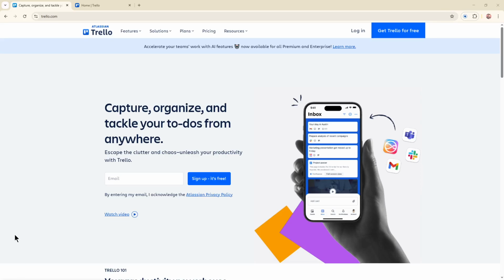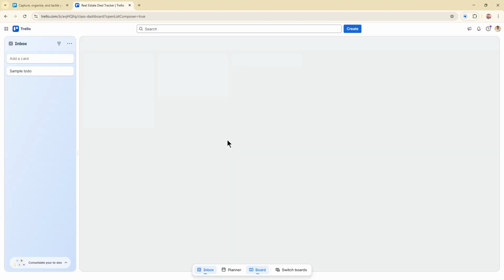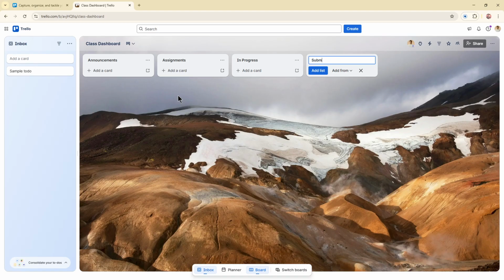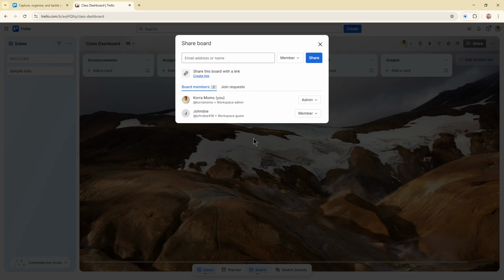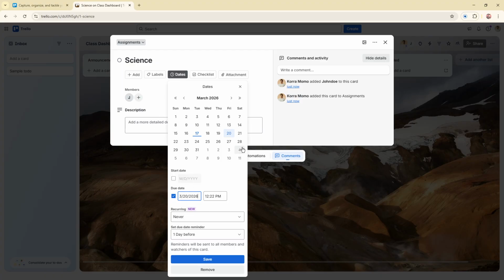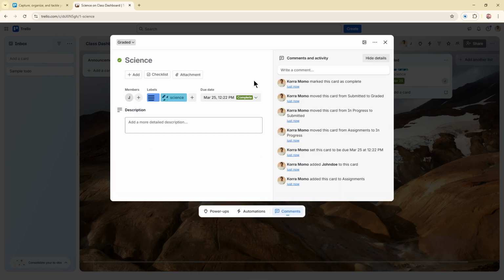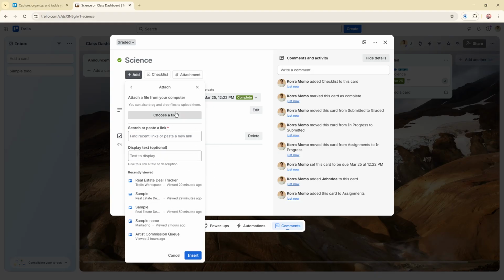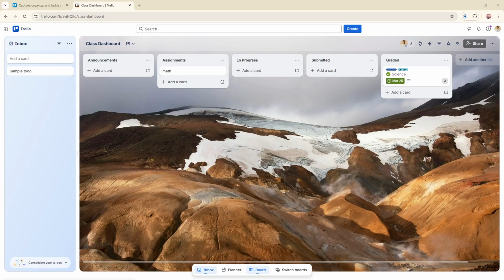How to Set Up Trello for a Classroom or Educational Institution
Set up a clear Trello classroom workflow that helps teachers, students, and staff stay organized. In this tutorial, you’ll learn how to create a board, structure lists, assign work, and track progress from assignment to grading.

✅ How to create a Trello board for a classroom or educational institution
✅ How to organize Trello lists for announcements, assignments, submitted work, and graded tasks
✅ How to invite students, teachers, or staff to a shared Trello board
✅ How to assign cards, add due dates, and use labels for class organization
✅ How to use checklists and attachments in Trello for lesson materials and multi-step projects

How would you organize your Trello board for one class or for an entire school team?

how to set up Trello for classroom, Trello for teachers tutorial, classroom task management with Trello, how to organize student assignments in Trello, Trello board for education, Trello lists for class workflow, assign due dates and labels in Trello, Trello checklists and attachments for school, school project management with Trello, Trello for educational institutions 2026, how to use Trello for students and teachers, Trello classroom setup guide 2026